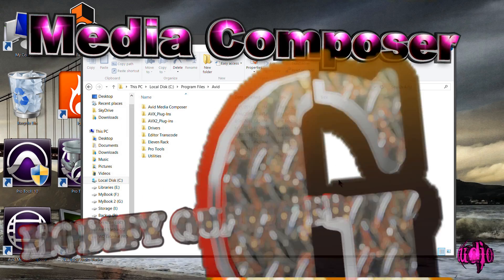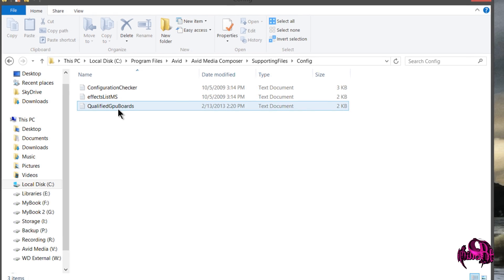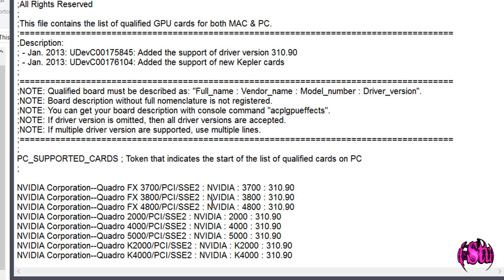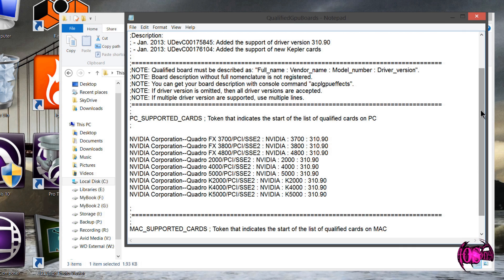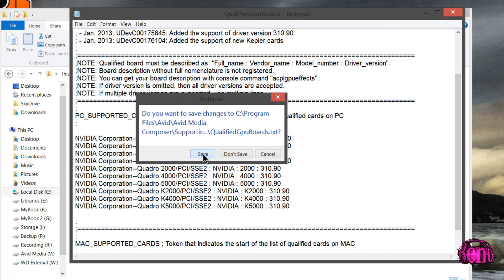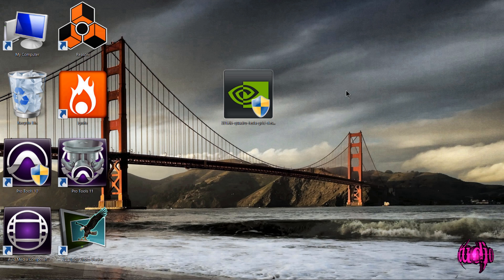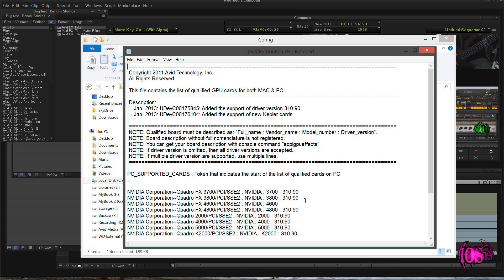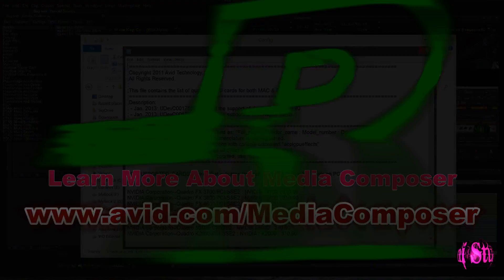Media Composer - Modify Approved GPU List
This video shows you a technique that you can use to get Media Composer to recognize an "unapproved" video card as "approved"

This technique is NOT APPROVED BY AVID - Do this at your own risk! Before making any changes, backup the original file.

Keep in mind, just because a video card is not on the short approved list, does not mean it will not work with Media Composer. More than likely it will work just fine, it just won't say its approved during launch.

In this video we add a Nvidia Quadro FX 4600 to the approved list, but the structure for adding other cards would be the same.